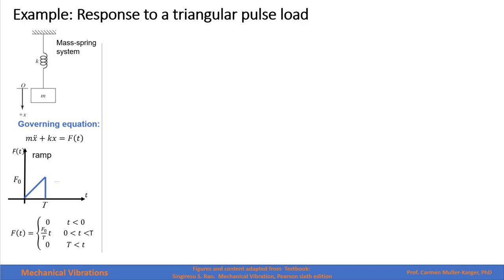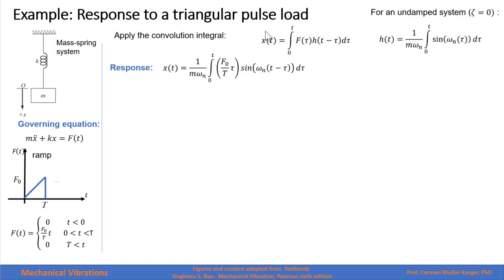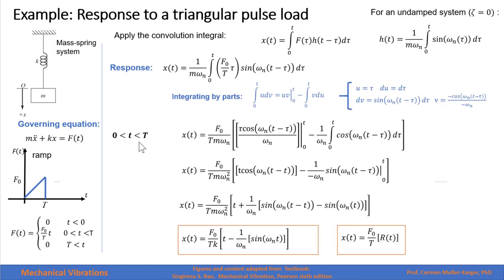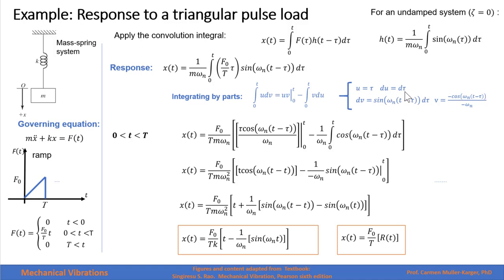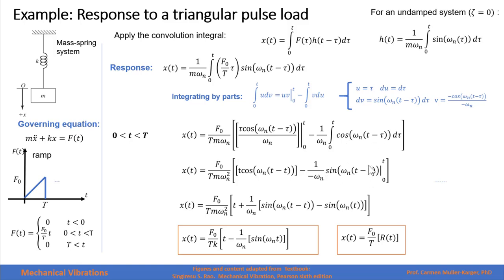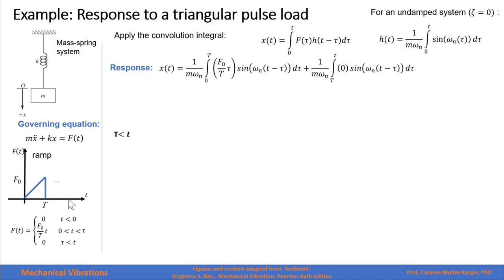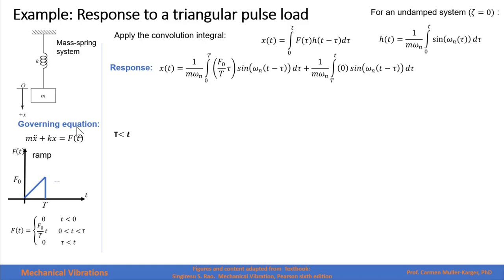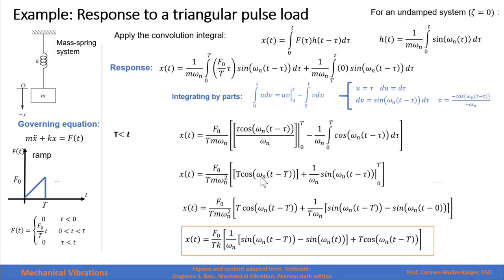Example CH 4 Response to Triangular pulse using Convolution integral